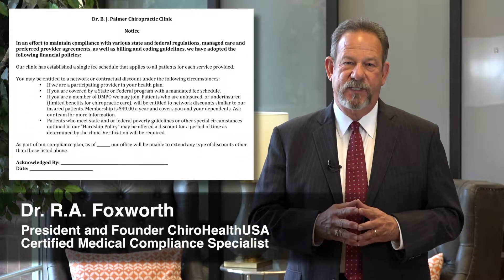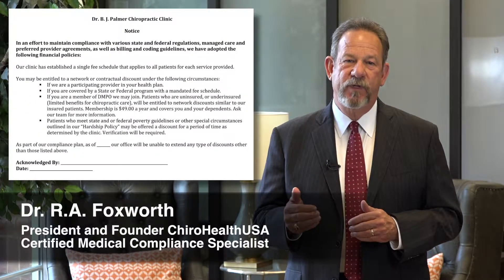Simple One-Page Financial Policy